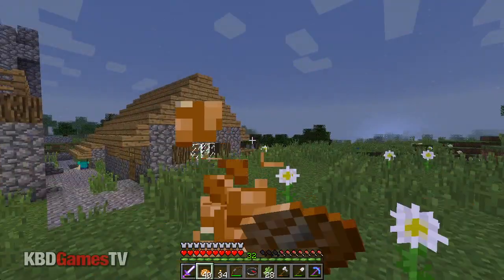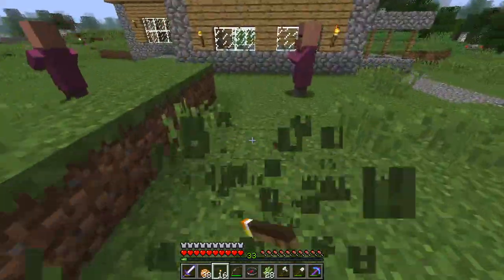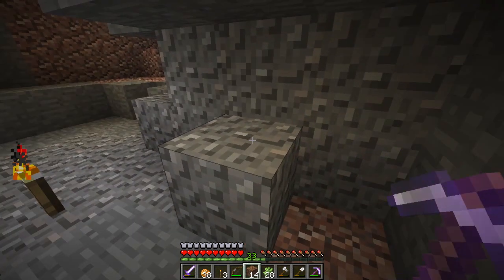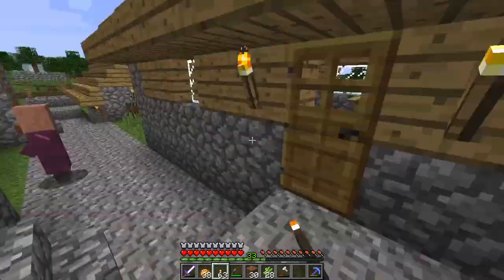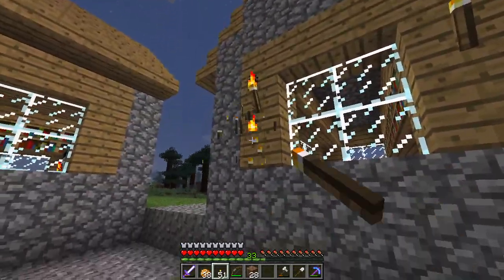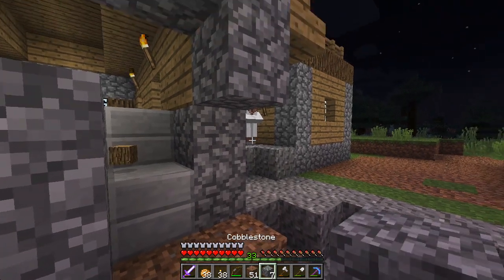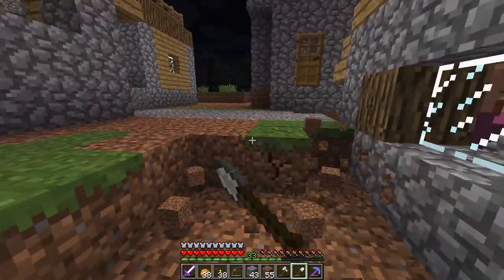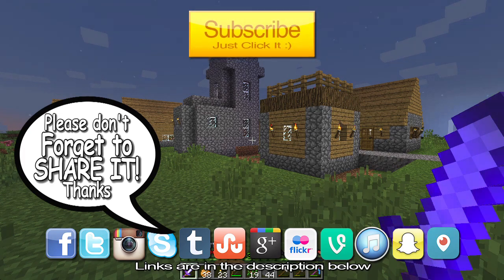Minecraft: It's All Yours - Let's Play - Ep 34 Saving the Villagers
This is a Minecraft Let's Play where You get to suggest where the game goes next!

Ken Domik
KBDGamesTV

Skype - kendomik

Song: RetroFuture Dirty - ISRC: USUAN1200041

Hardcore
Hardcore mode is a game mode variant of survival, differing primarily by the lack of the ability to respawn (instead, the world is deleted) and change difficulty. The mode was introduced in Beta 1.9 Pre-release 2 and officially added in Minecraft 1.0. The idea came to Notch from a Minecraft gameplay blog on the PC Gamer site.

While playing hardcore mode, the game is set to "hardcore" difficulty, which only differs from "hard" difficulty in that it cannot be changed to another difficulty while playing the world. As of Minecraft 1.3, the "Bonus Chest" and Cheats options cannot be enabled in Hardcore mode. If the player dies, the world is deleted and the player is taken to the title screen. In the world selection screen, it will say that the world is in hardcore mode in bold, red letters, as a warning.

A hardcore mode button posted on Twitter by Notch
When the player dies, the game over screen only offers a button to delete the world save instead of survival mode's Respawn and Title menu buttons. The world save still exists until the button is pressed, leaving the opportunity for one to keep their world by using 3rd party tools. Exiting the client and loading the world again only reloads the game at the game over screen.